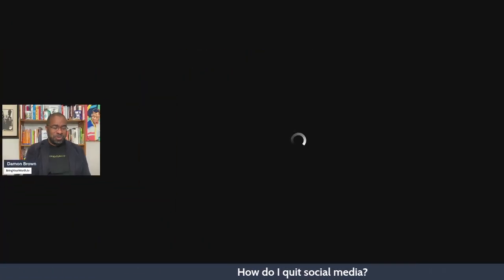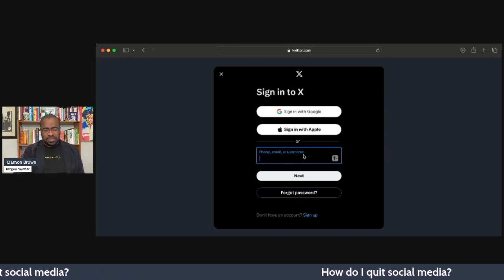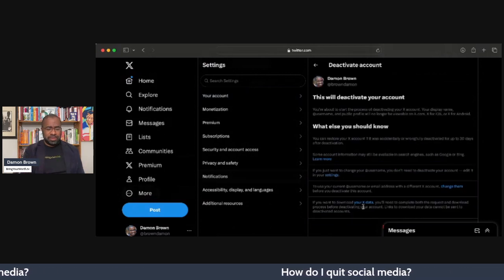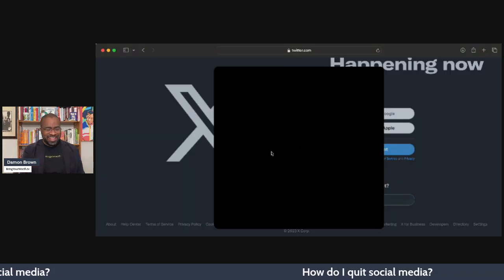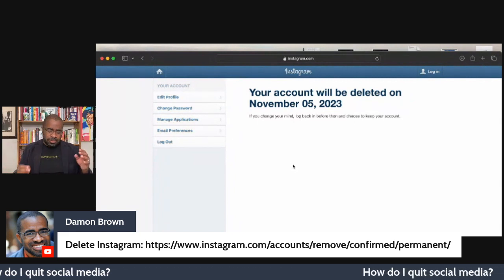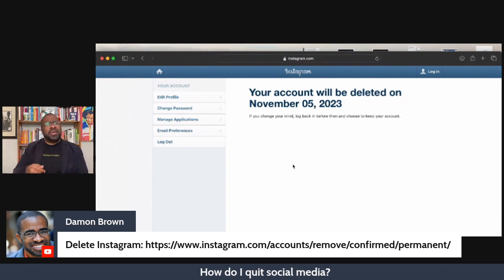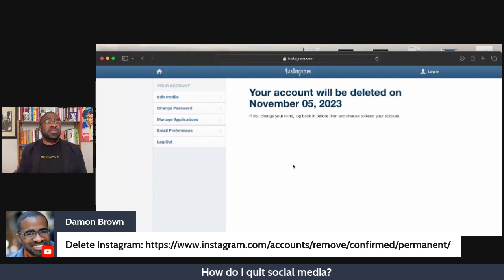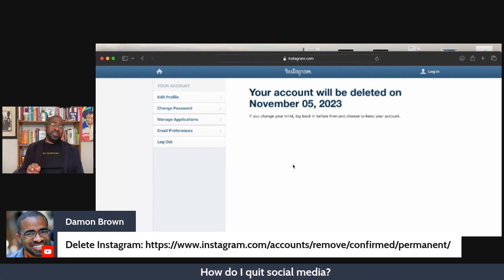How to Permanently Delete Your Social Media | BringYourWorth Clips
Not sure how to permanently delete your social media accounts? Do it in a few minutes. Here's a step-by-step👇🏾

🛠️ Recommendations
📕 A World Without Email by Cal Newport

🎵 BringYourWorth.tv theme song courtesy of Purple Fluorite. Available everywhere!

🫙 Storage: Western Digital Elements Hard Drive
🎙️ Sound: Audio-Technica ATR2100x-USB
💡 Lighting: Amaran Apeture / Lantern Softbox

🙋🏾 Damon Brown helps side hustlers, solopreneurs & others bloom. As a bestselling author, 2x startup founder & 4x TED Speaker, Damon co-founded the popular connection app Cuddlr and led it to acquisition within a year while being a stay at home dad with his infant son. He now guides through 1-on-1 coaching, Inc. column and BringYourWorth.tv

00:00 Intro
00:01 Deactivate Twitter
3:45 Deactivate Instagram
5:45 Watch out for the 30 day probation!